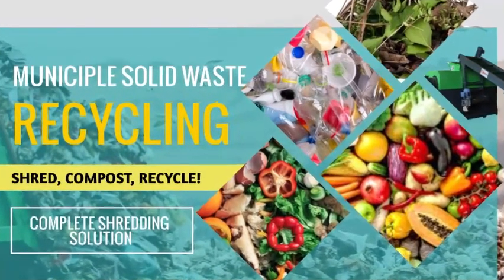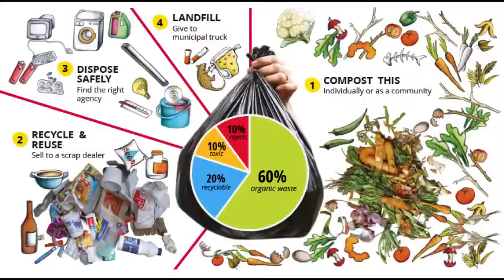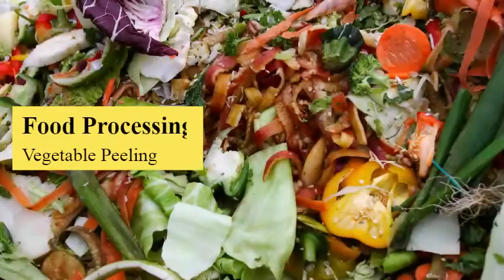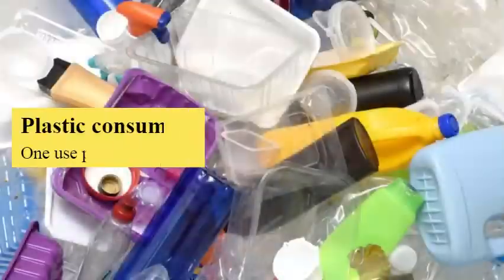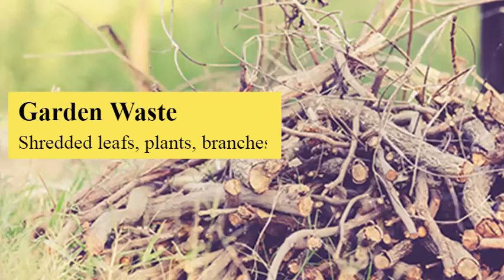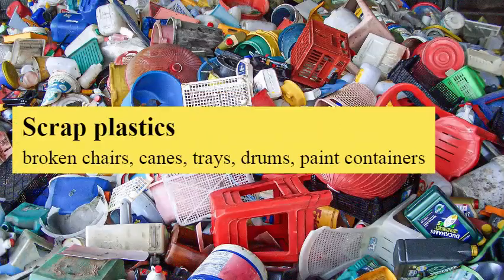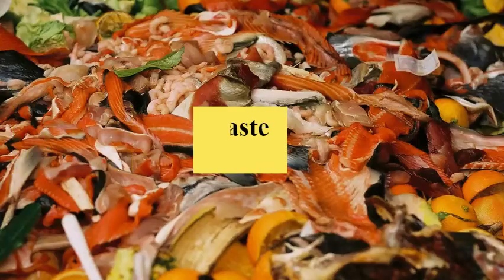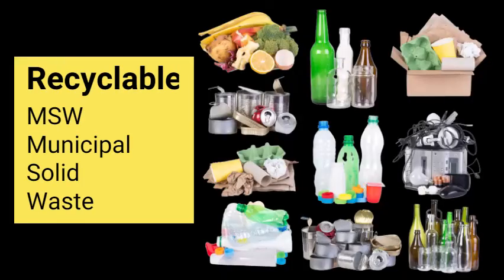Municipal Solid Waste Management- MSW - with MSW shredder - ORBIT MACHINES ‐ Made in India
Municipal Solid Waste Management- MSW management  - with  MSW shredder - ORBIT MACHINES ‐ Made in India
 for details:
ORBIT MACHINES